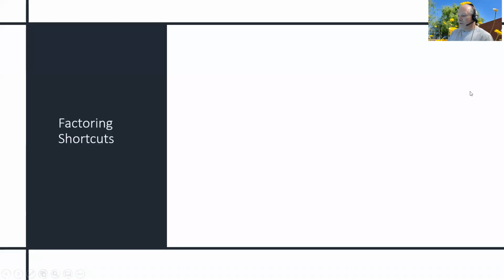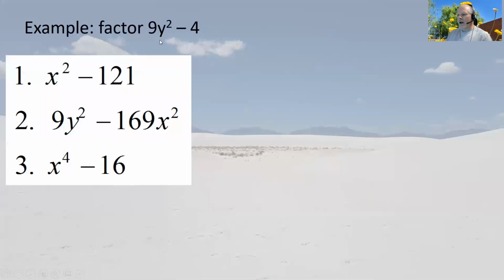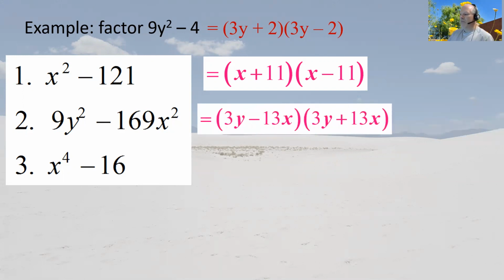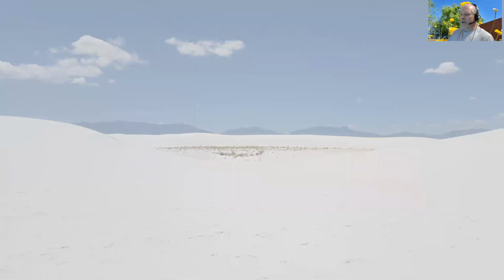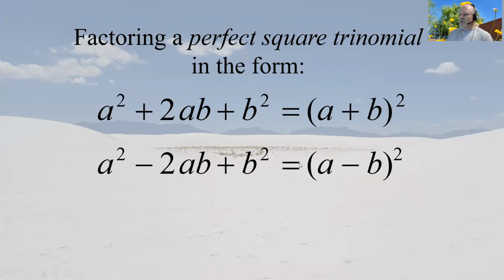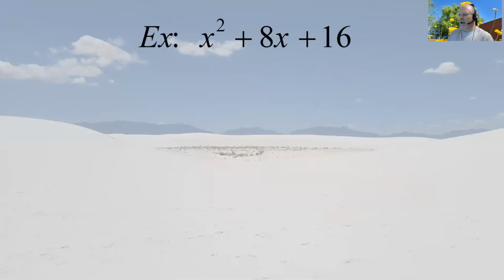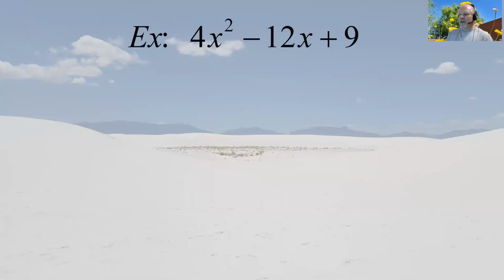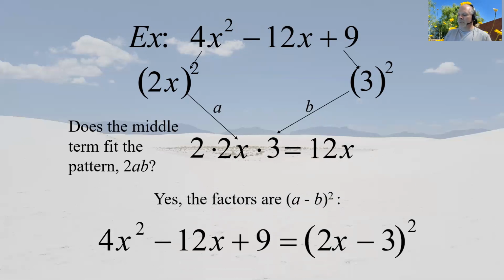video 8 5 Alg 1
for HW 8.5